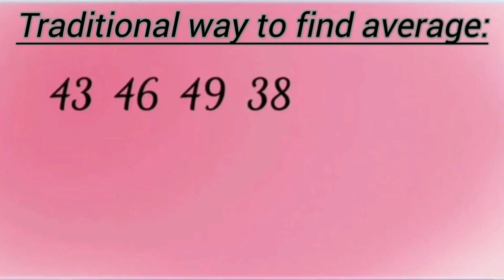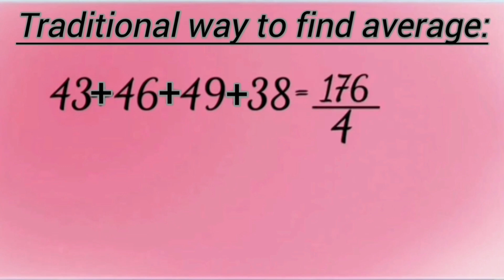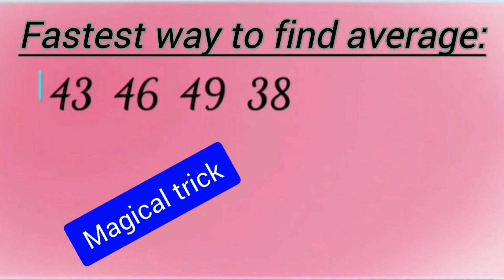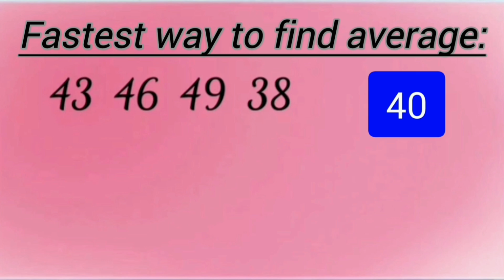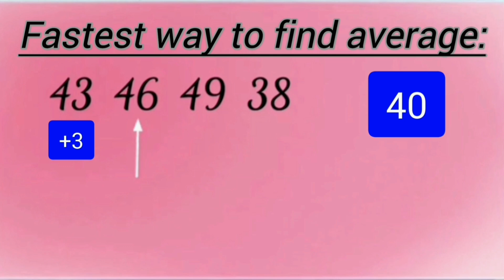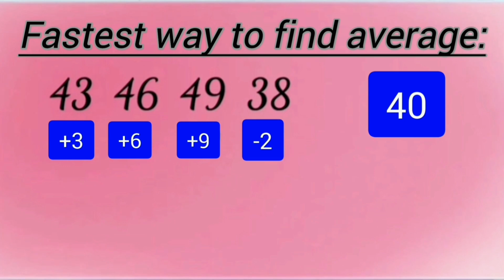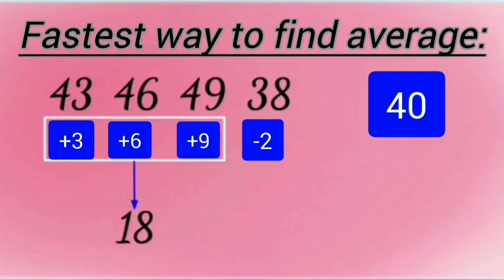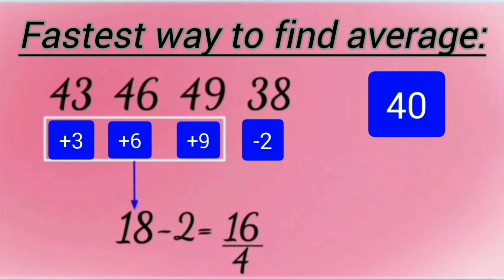Fastest way to find average of numbers👏| maths olympiad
Fastest way to find average of numbers | How to calculate an average mentalmath maths mathstricks vedicmathssquarerooottricks​ squareroottricks​

Best Multiplication Tricks math trick,
best multiplication shortcut tricks,ssc related multiplication tricks,best math tricks for competitive exams, multiplication tricks vedic maths

vedic maths,
vedic maths division tricks,
vedic maths tricks for multiplication of 2 digit numbers,
vedic maths tricks for square of a number,
vedic maths tricks for division,
vedic maths tricks addition,
vedic maths all tricks,
vedic maths tricks to find square root of any number,
vedic maths tricks for beginners,
2 digit multiplication tricks vedic maths,
3 digit multiplication tricks vedic maths